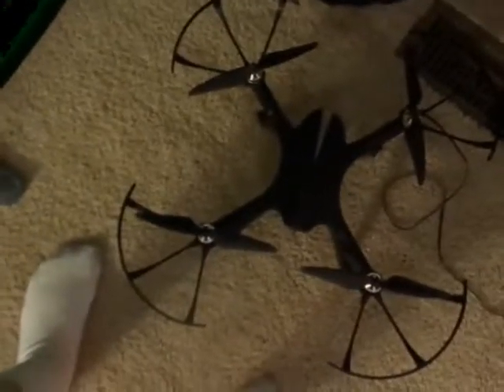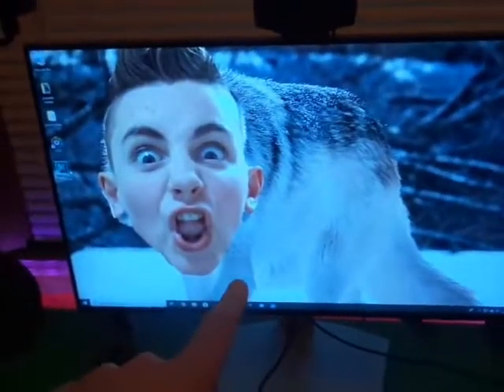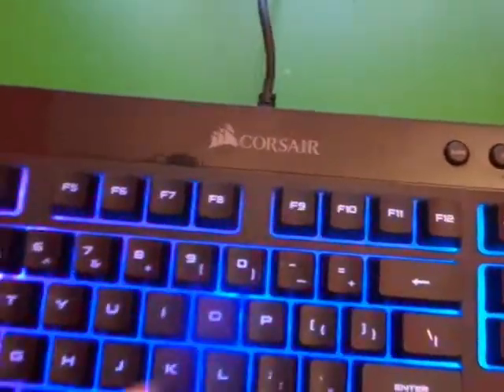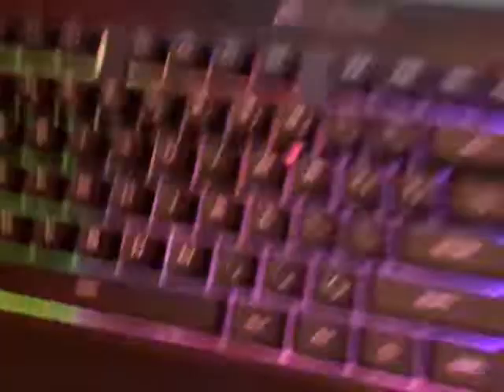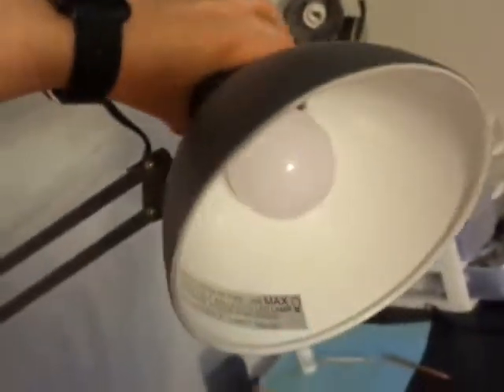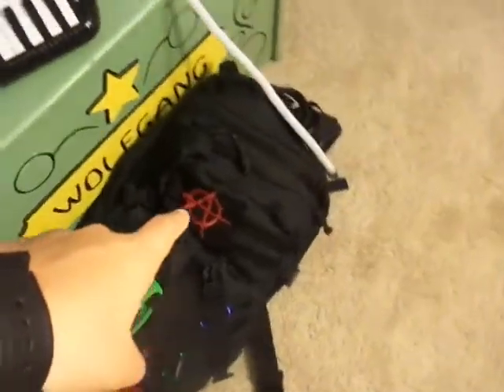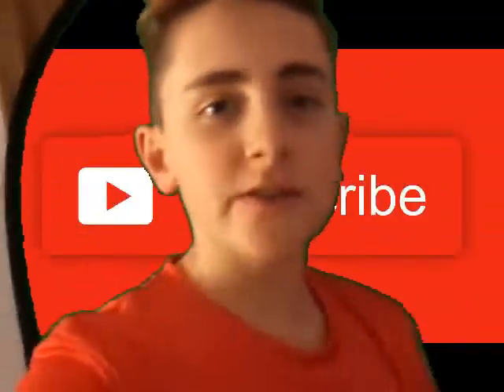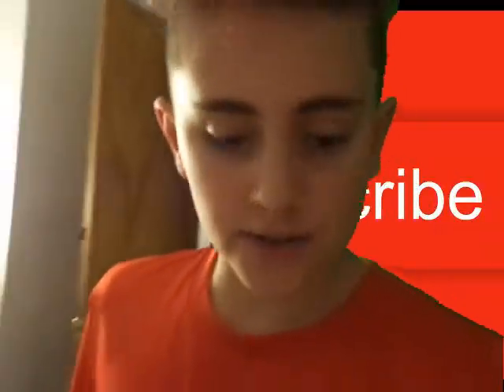GAMING SETUP/ROOM TOUR